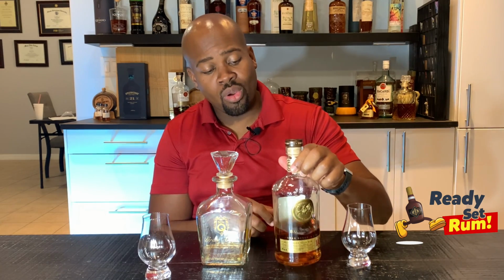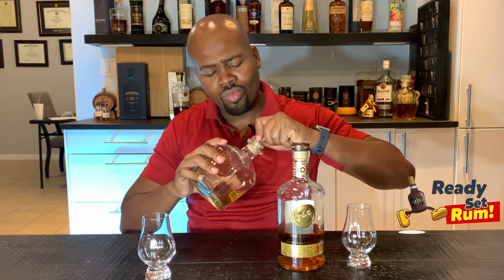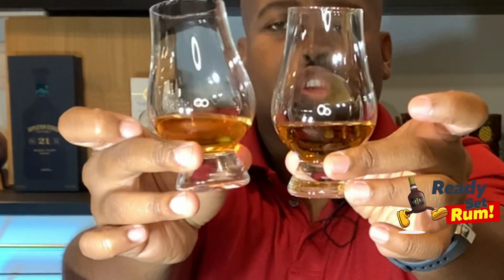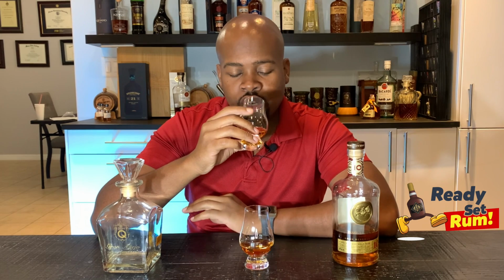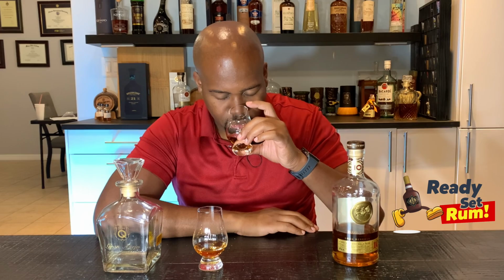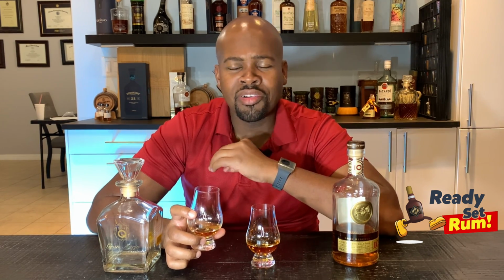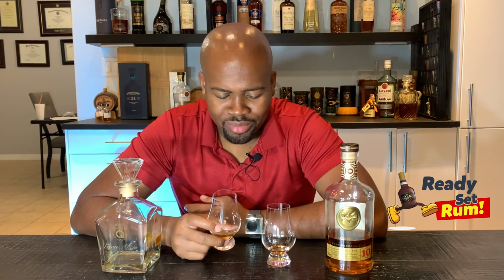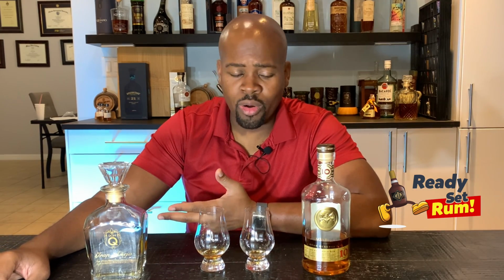Rum Comparison: DonQ Gran Añejo Rum vs. Bacardi 10 Rum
Share this amazing content with your Friends!